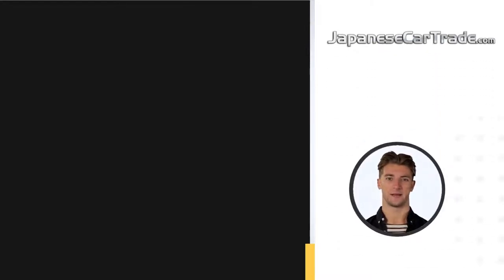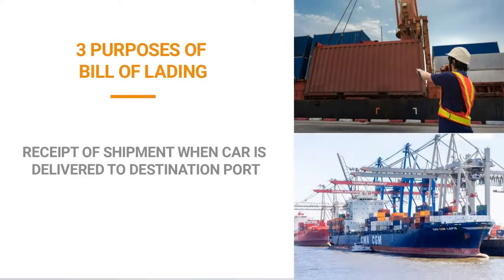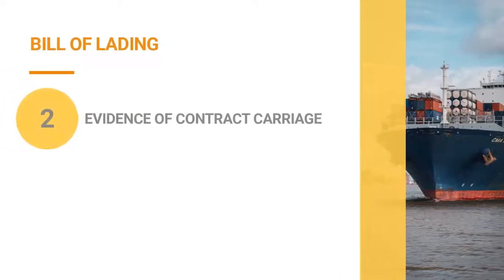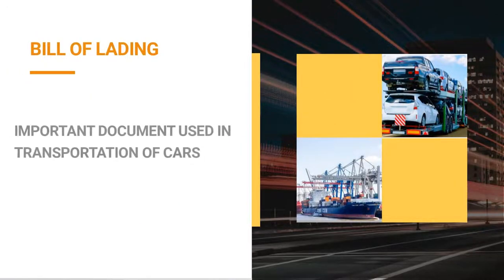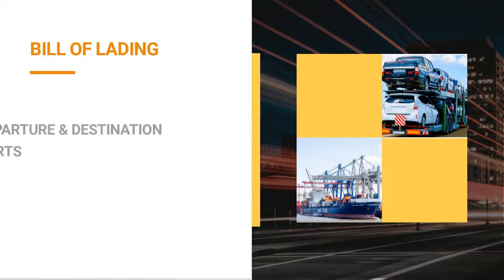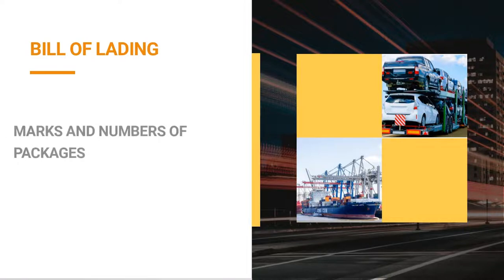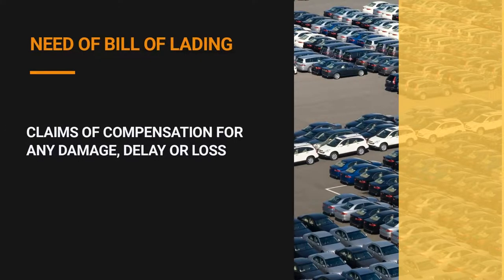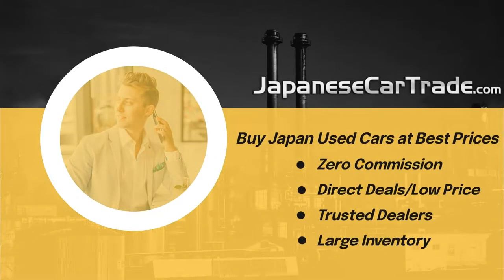Bill Of Lading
Welcome to JapaneseCarTrade.Com
Japan's Leading used cars business platform.

This video is about Bill of Lading.
The Bill of Lading is an important legal document between the shipper of a used car from Japan and the carrier.

The Bill of Lading serves three important Purposes
First - As receipt of shipment when the car is delivered to the destination port.
Second - As an evidence for the contract of carriage.
Third - As a document of ownership.

Bill Of Lading is an important document used in the transportation of cars, vehicles and other goods all over the world and it contains a lot of important information like :
Consignor, Exporter, Consignee, Importer Names
Departure & Destination ports
Vessel Name & Date of Departure
List of vehicles with number of packages
Marks and Numbers of Packages
Weight & Volume of Cargo
Freight Rate and Amount
Need of bill of lading
A bill of lading is required in all claims for compensation for any damage, delay, or loss; and for the resolution of disputes regarding ownership of the cars in some cases.